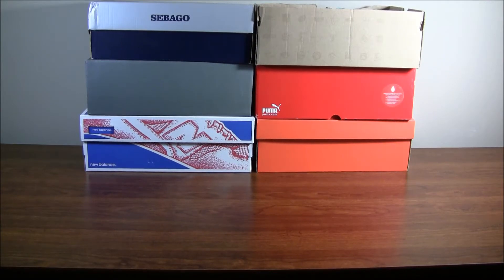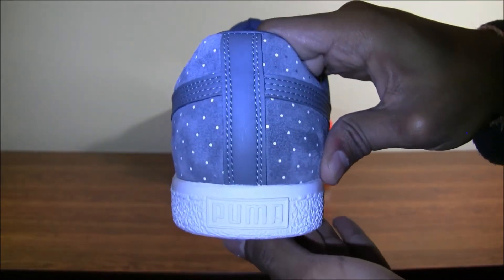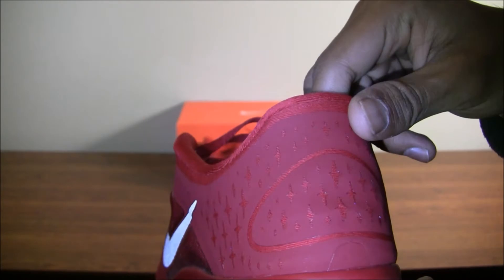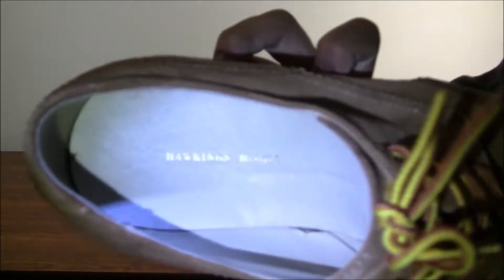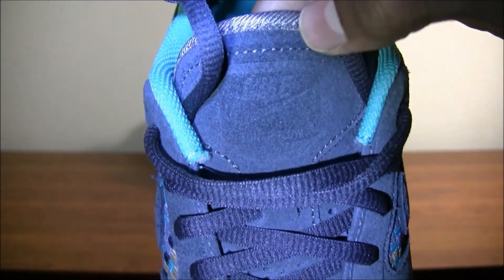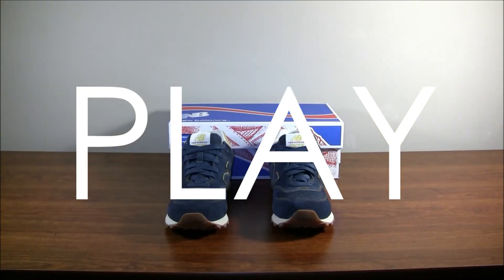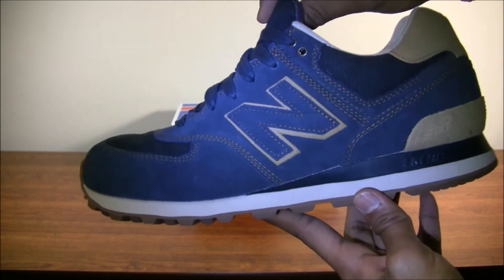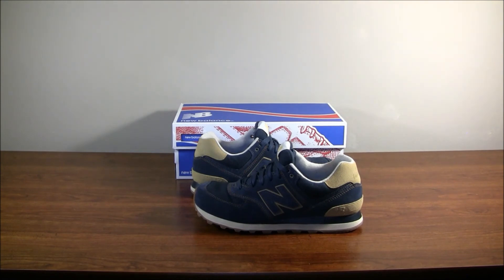WORK STYLE PLAY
new pickups